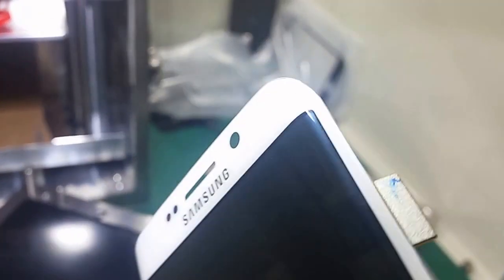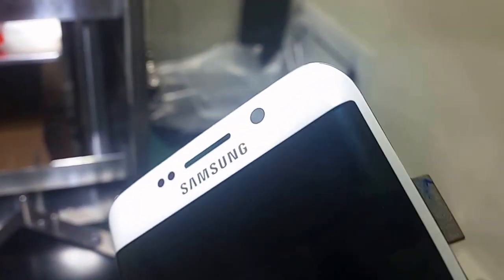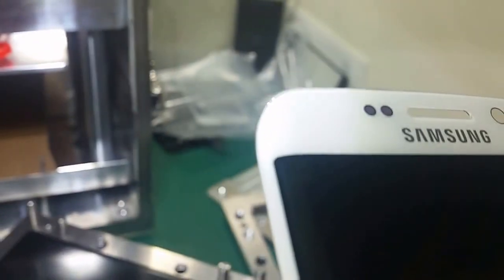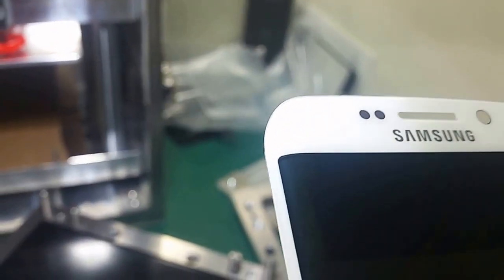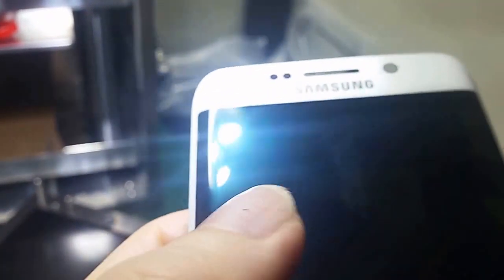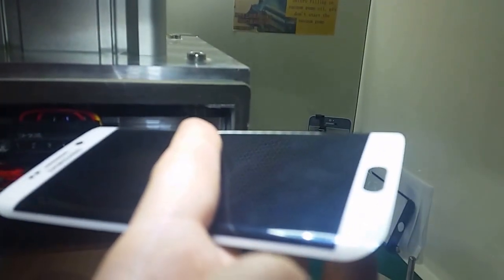5 Post Lamination - bubble check after vacuum machine 20160921 165839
seems to be bubble free around the 4 edges of the screen.

However you can see one corner had issues, it shows later on in the testing, the reason of this failure is a result of not using silicon pad during glue removal, and pressing too hard on the corner when removing the glue from the back of the LCD.

The LCD backlight layer had come off a little bit on the corner. I have identified in the video.